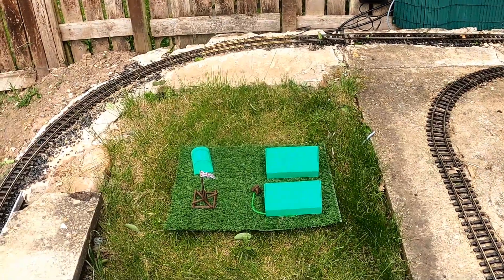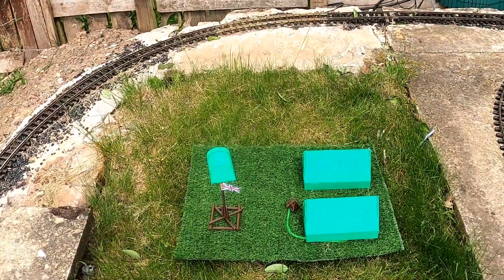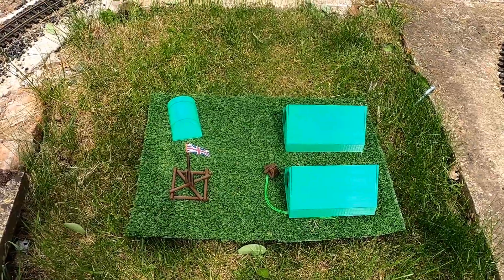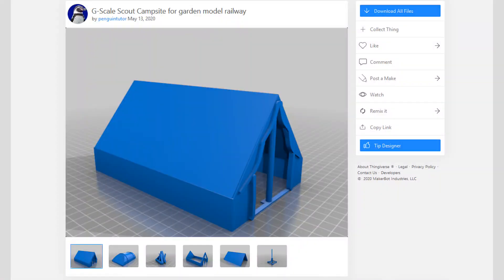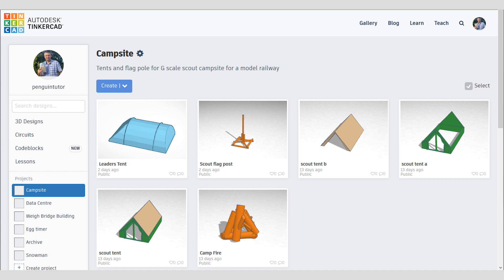3D printed scout campsite model for a model railway, with arduino LED campfire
3D model of a campsite. Created as part of a lockdown challenge as a Cub Scout leader. This is a 3D model created in tinkercad which is then printed on a 3D printer. It includes a flag pole and a campfire with a flickering flame created using LEDs and an Arduino MKR controller.

Or you can view the original source files directly on TinkerCAD